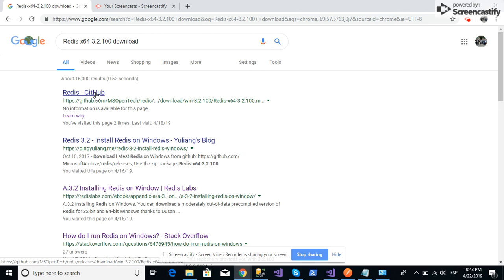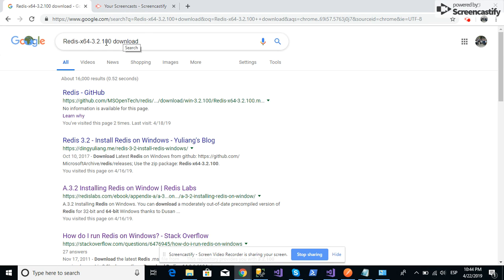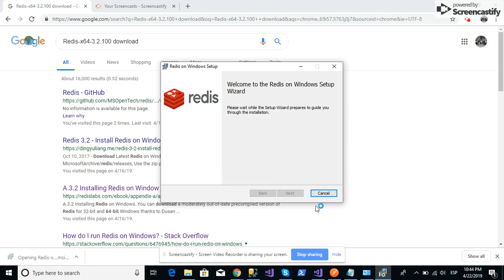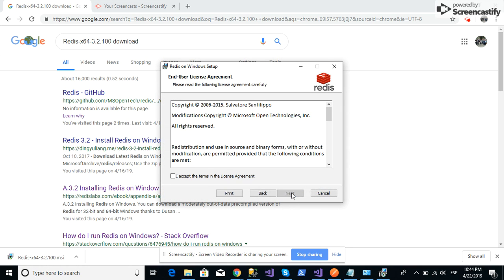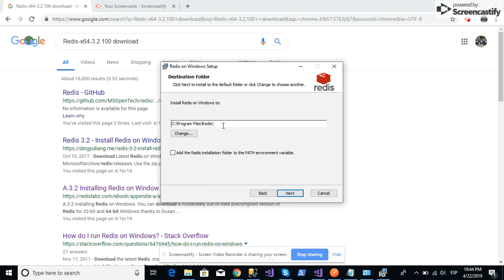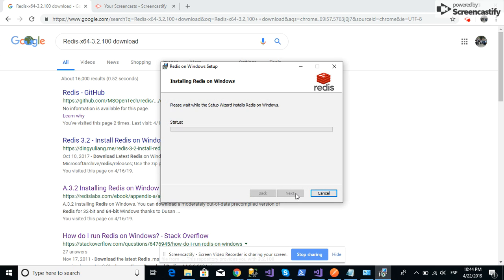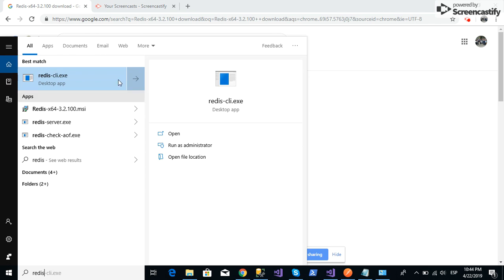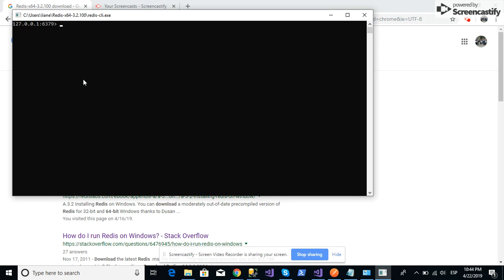Installing REDIS.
In-Memory cache non-sql db.